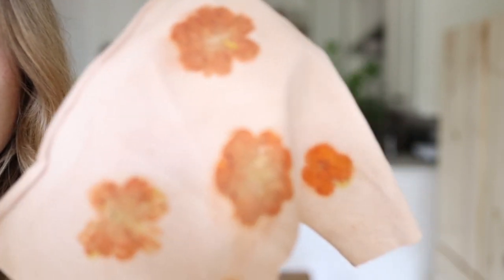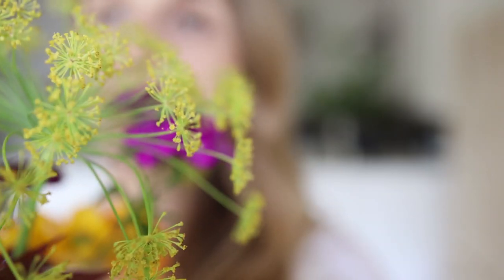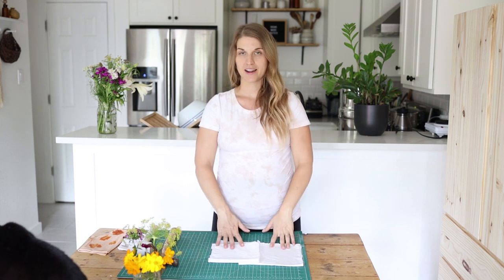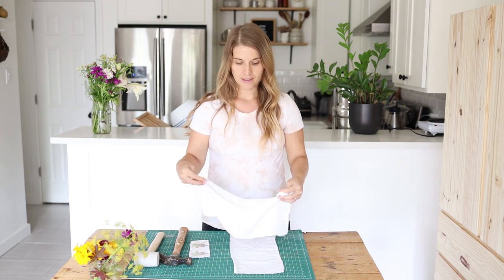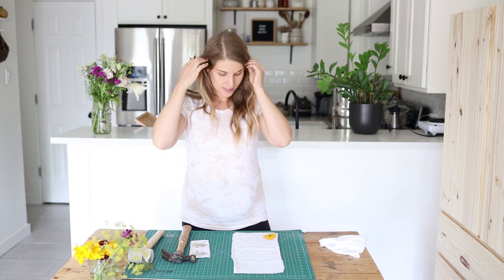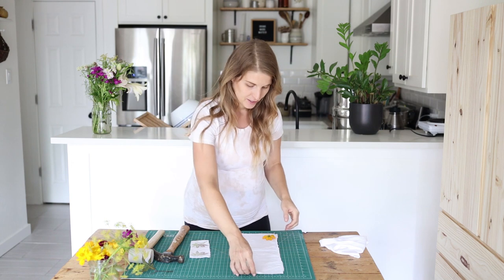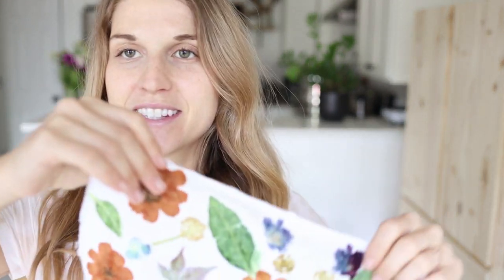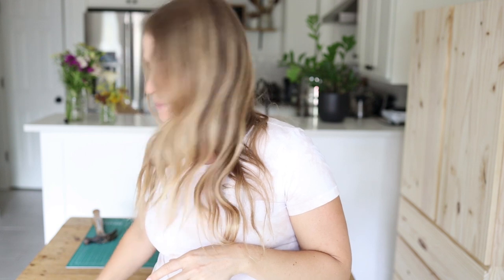HOW TO NATURAL DYE WITH TATAKI ZOME | HAPA ZOME | FLOWER AND LEAF POUNDING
Check out my online, self-paced Natural Dye courses for more info on pre-treating fabric:

Tataki zome is an ancient Japanese natural dye technique that transfers color directly from a flower or leaf to a piece of fabric.

It is simple, fun and magical and loved by children and adults.

In this tutorial, you will learn how to use a hammer to transfer color from leaves and flowers onto fabric.